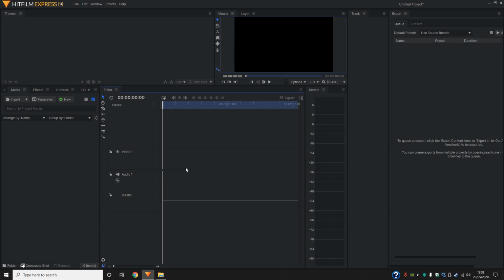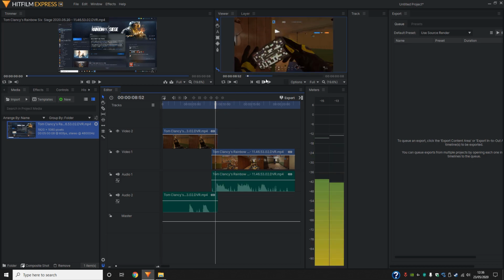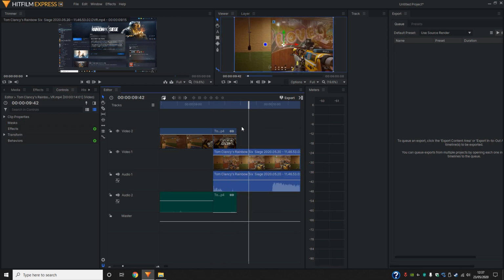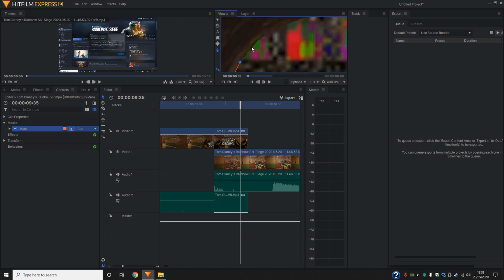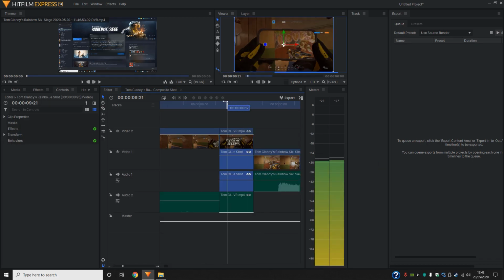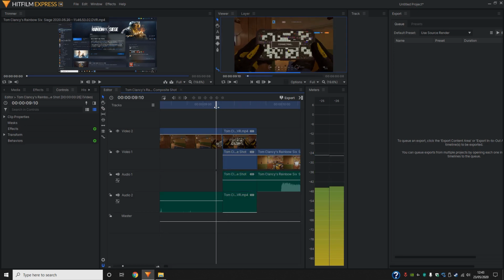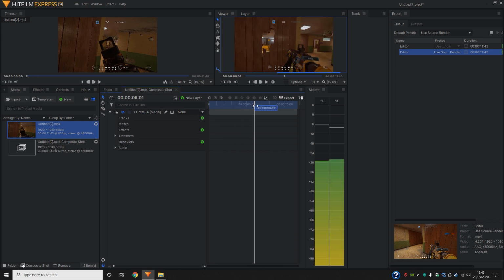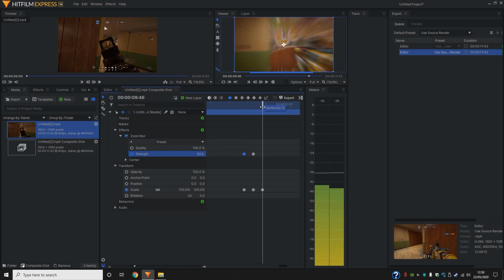HOW TO EDIT A CAMERA TRANSITION - Hitfilm Express Tutorial (FPS)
Not turning into a tutorial channel, just taken a break to do some tutorials for those who asked on my last couple montages. I'm mainly waiting for when Operation Steel Wave comes out and I'll be back playing again.
For now I've been demotivated since the delay of match replays which would have made making a montage cinematic easy.
Game:
Tom Clancy's Rainbow Six Siege
Song:
“bread”
Software:
Hitfilm Express Free